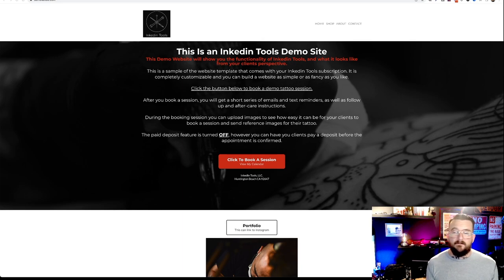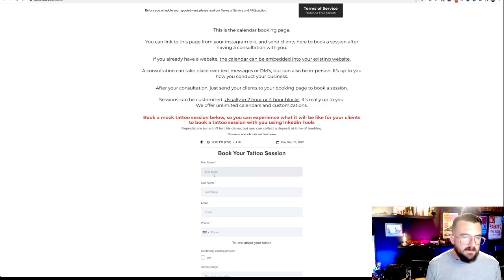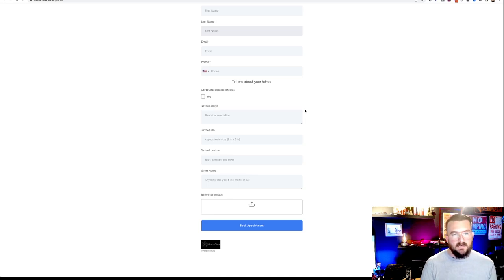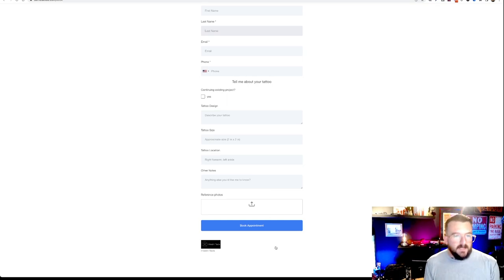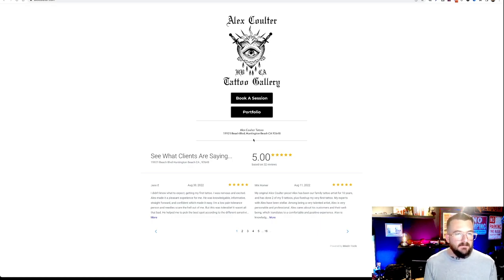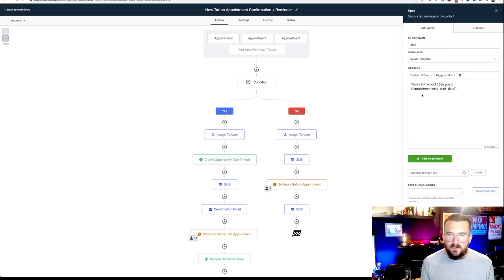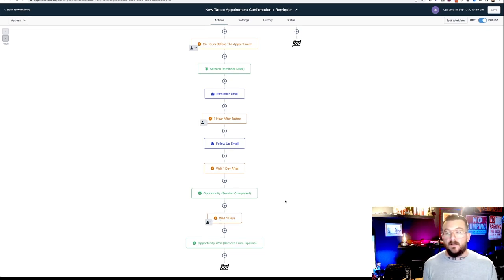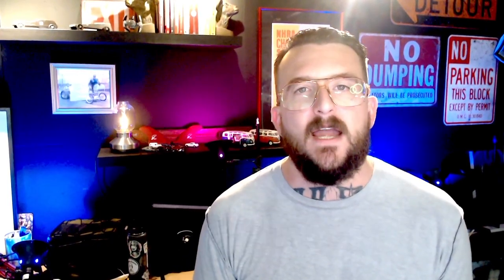Online Tattoo Booking Software (Complete Tutorial)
Want to see a demo of Inkedin Tools in action?

Inkedin Tools is a complete booking and business management system designed by tattooers, for tattooers.

✅Put an end to lost messages and scheduling nightmares
✅Fill your calendar and say goodbye to cancelations and no-shows
✅Get more appointments and sessions from the clients you already have
✅Get new clients with less effort, and stay consistently booked
✅Save Time, Book More Sessions, Collect Deposits and more